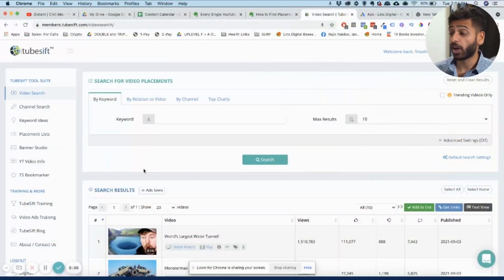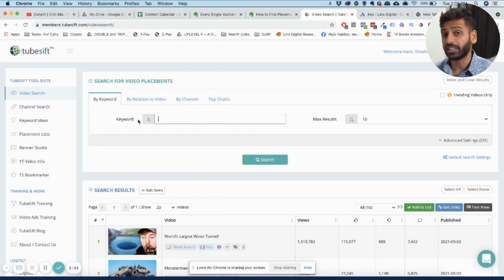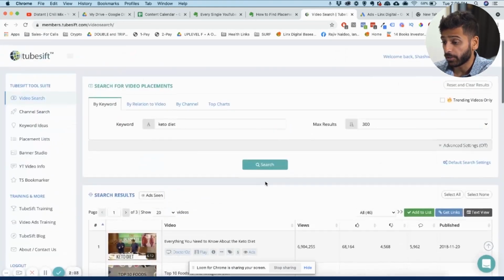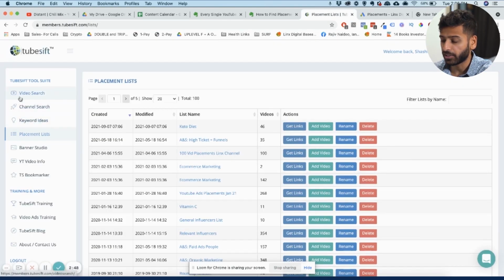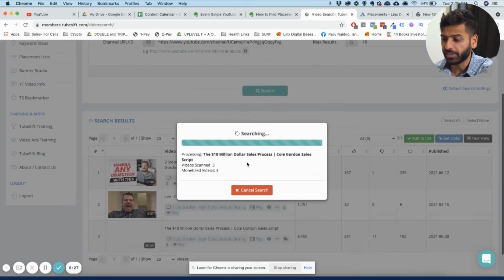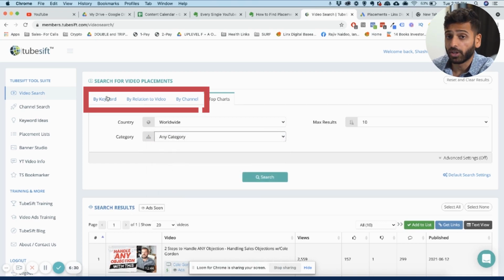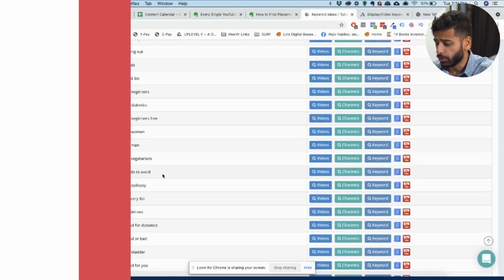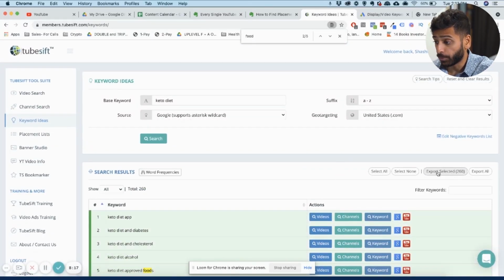YouTube Video Ads Tutorial - How To Find Targeted Placements For YouTube Ads With TUBESIFT